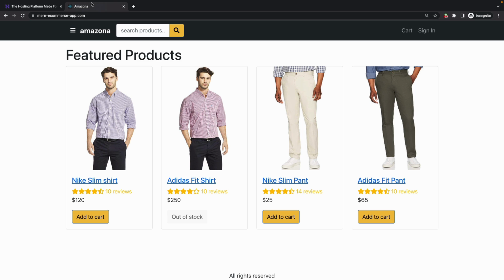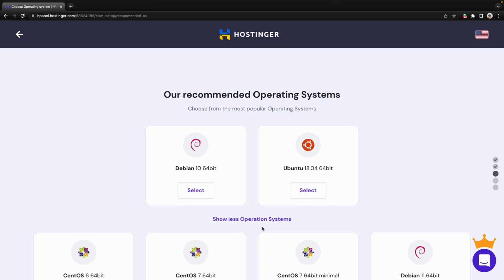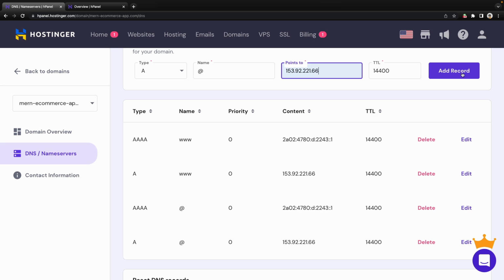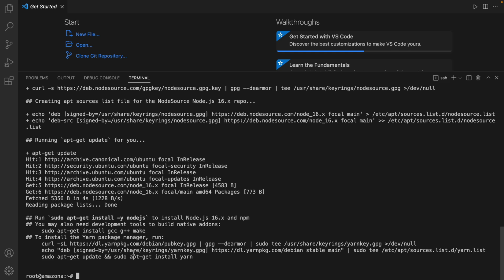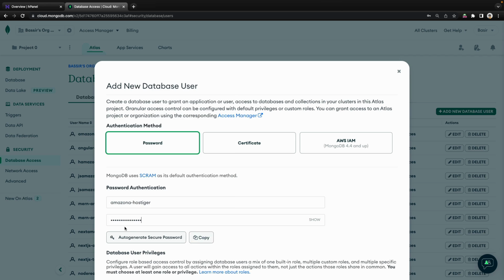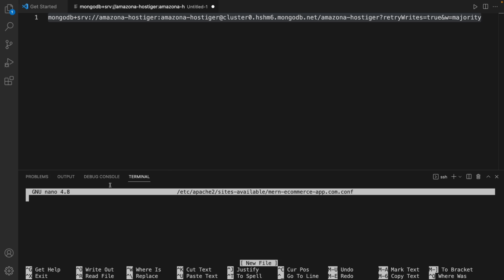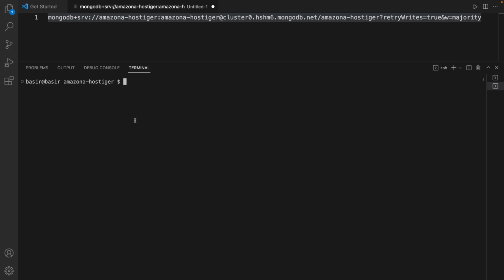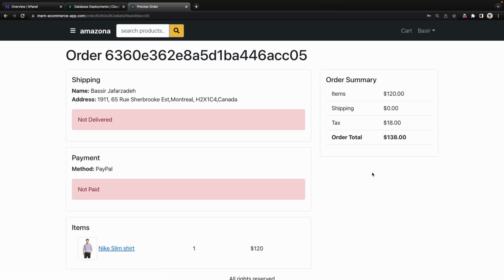How To Deploy MERN ECommerce On Ubuntu Using Hostinger VPS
Build An e-commerce website Like Amazon